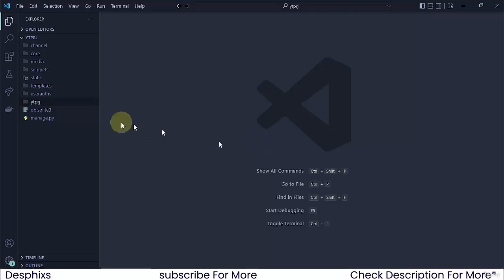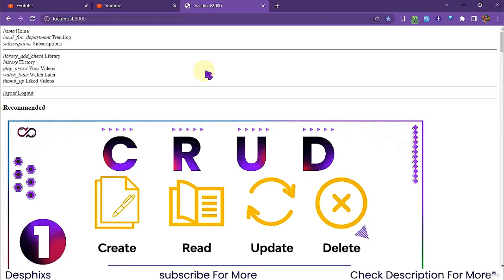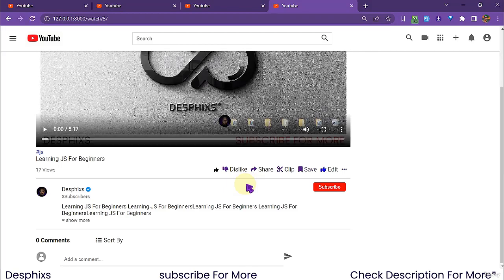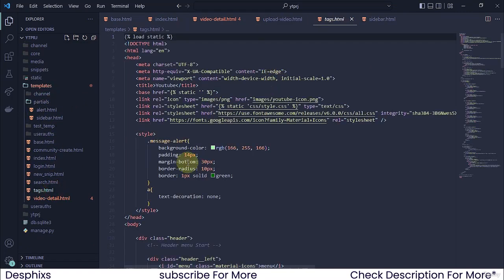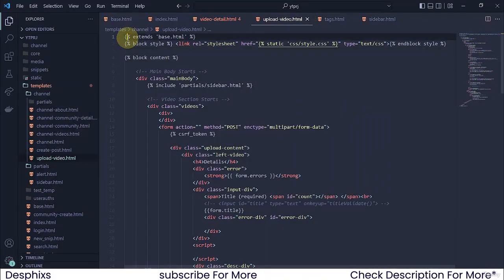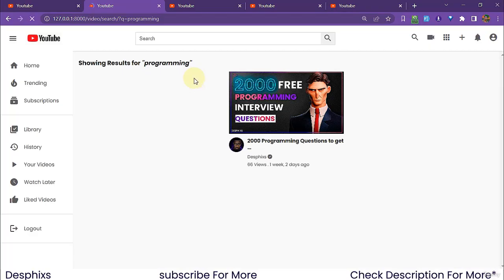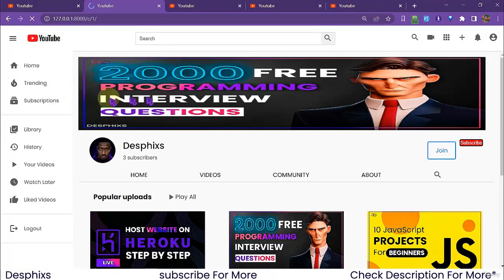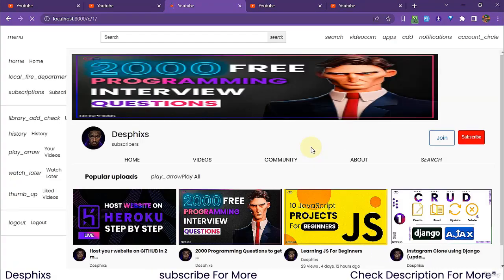SW BAND 57 Django Template Inheritance and Reusability Feature